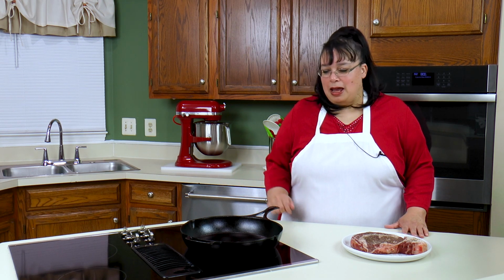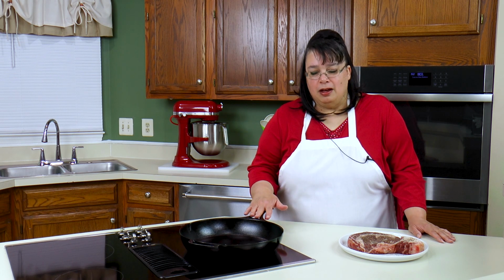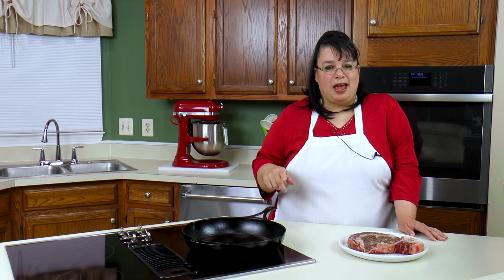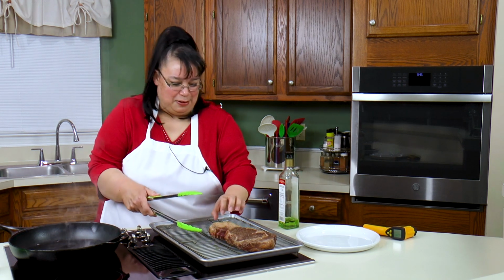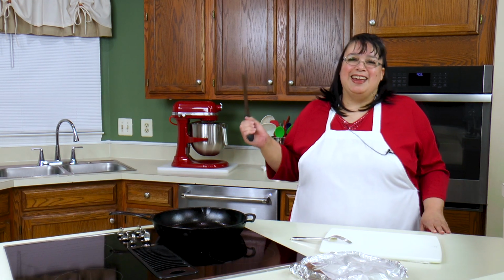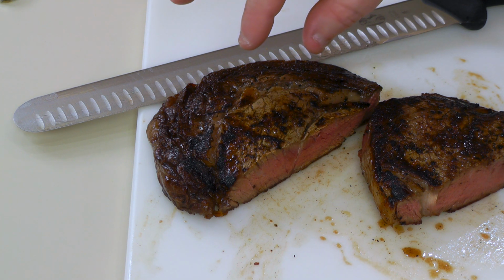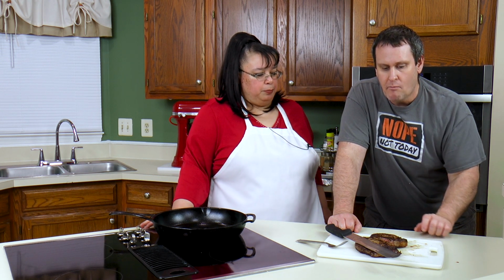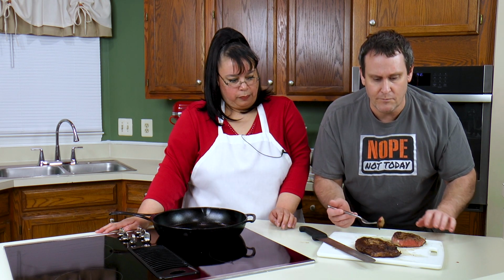Reverse Sear Ribeye Steak in a Lodge Blacklock Cast Iron Skillet | What's Up Wednesday!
Reverse Sear Ribeye Steak in a Lodge Blacklock Cast Iron Skillet. What's Up Wednesday! Today we are doing a first cook with the new Lodge Blacklock Cast Iron Skillet by searing a ribeye steak. This is one of the steaks that Eric cut from a whole ribeye. Using this reverse sear method, the ribeye steak is tender and juicy. We start it off in the oven and then sear it in a ripping hot Lodge Cast Iron Skillet. It is fantastic! Have a great Wednesday!

Victorinox 12" Slicing Brisket Knife
KitchenAid Commercial 8 Stand Mixer
Maverick Wireless Thermometer

If have any questions about Lodge Cast Iron, please give the Pigeon Forge Factory Store a call!
Lodge Cast Iron Factory Store
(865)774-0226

KitchenAid Pro 600 Stand Mixer
KitchenAid Proline 7 Quart Stand Mixer

for a copy of all my recipes!